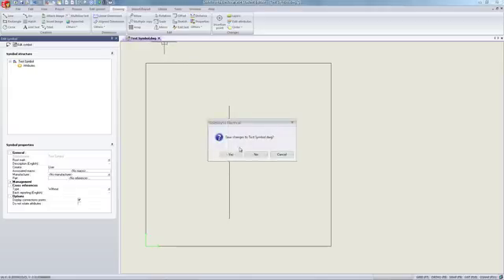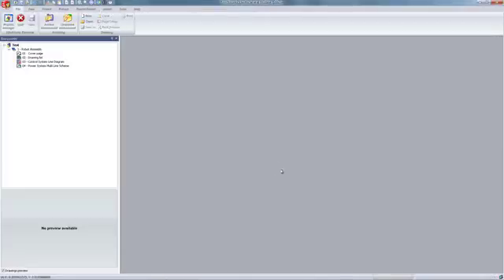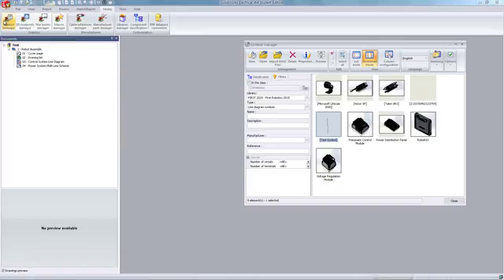Creating New Symbols in SOLIDWORKS Electrical